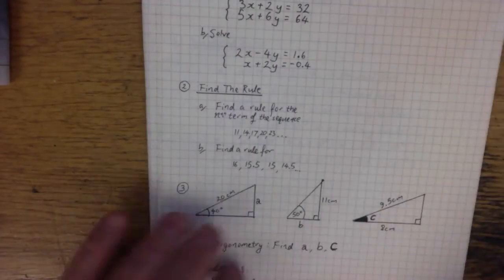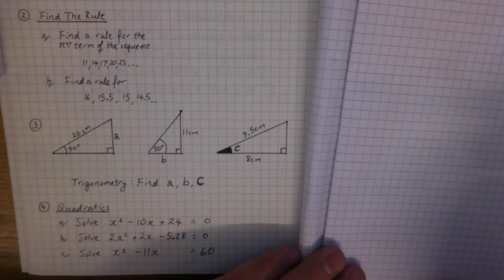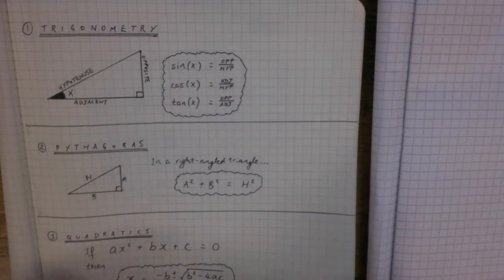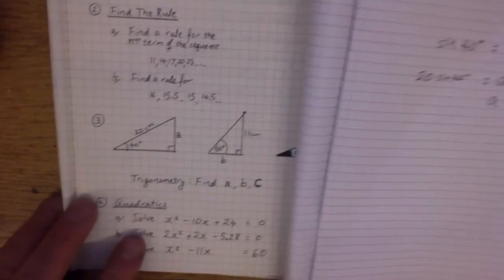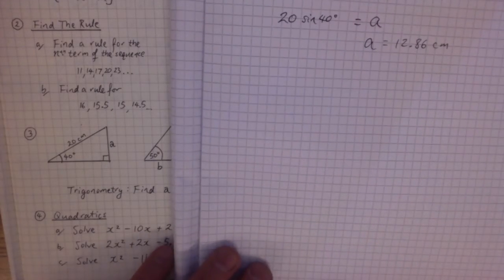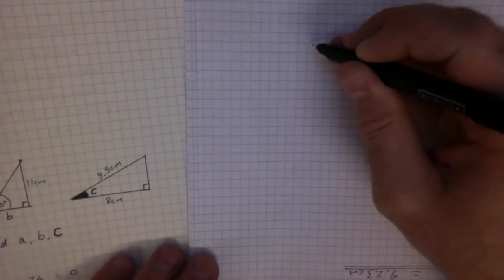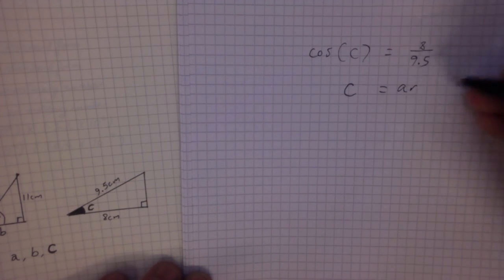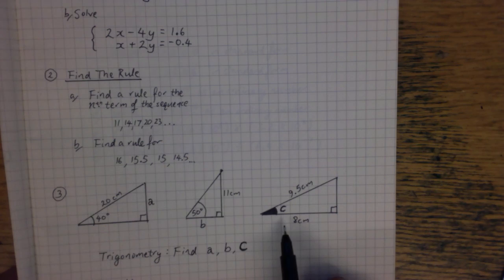Diagnostic 3 Trigonometry